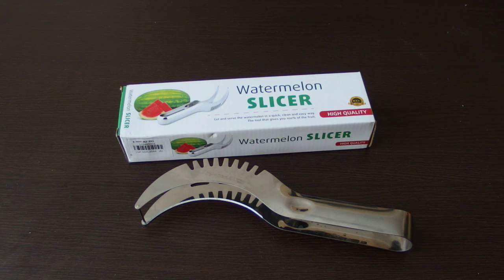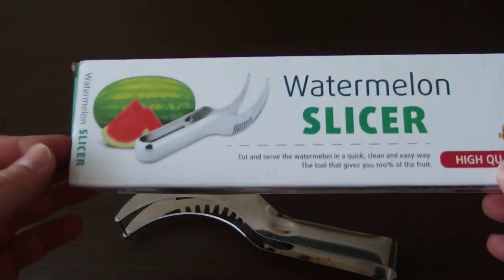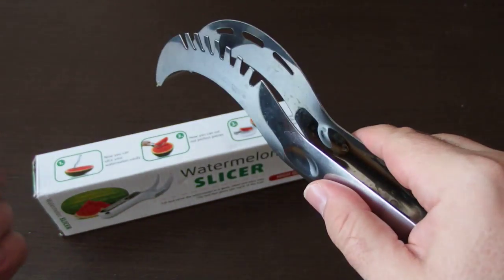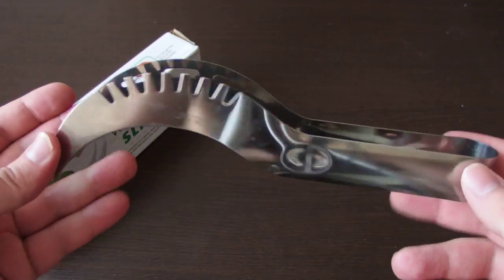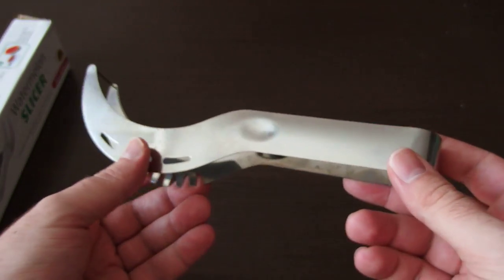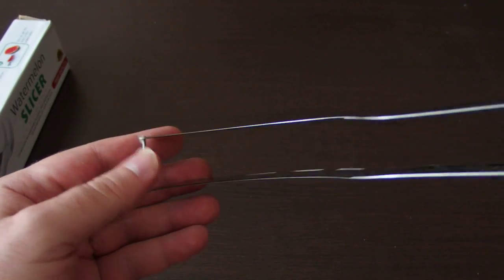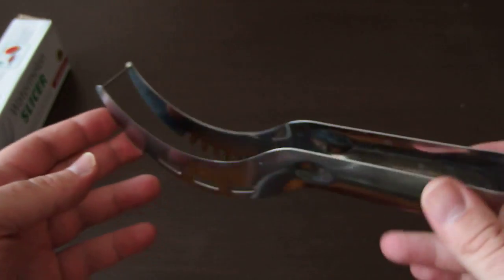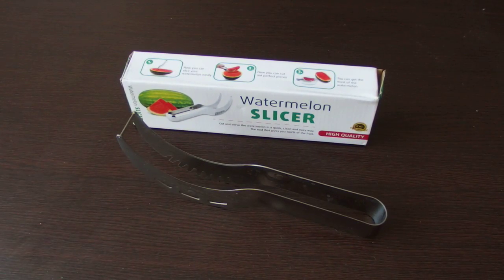Watermelon Fruit Stainless Slicer Cutter from Gearbest.com